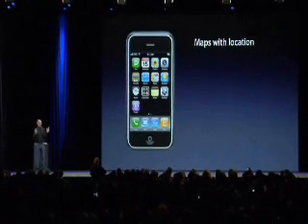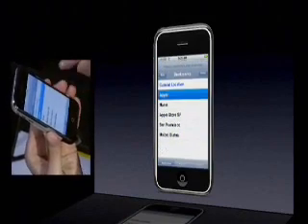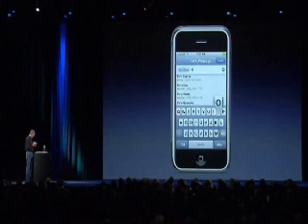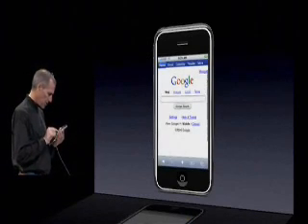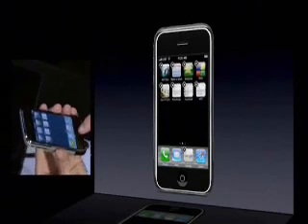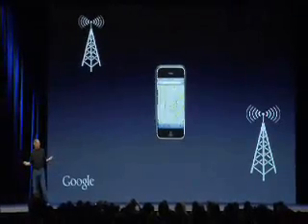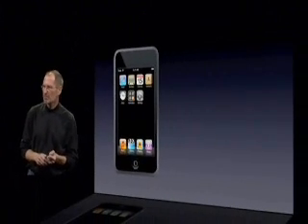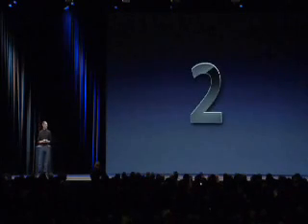Macworld- IPhone and Ipod Touch January Software Upgrade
Here we see Steve Jobs introducing the January Software Upgrade for the Iphone and ipod touch.  Yes, the video skips, I had to edit out some parts so it would fit in on youtube video.

EDIT: A jailbreak is another option, but you will be voiding your warranty.